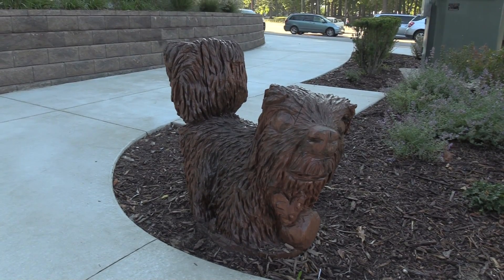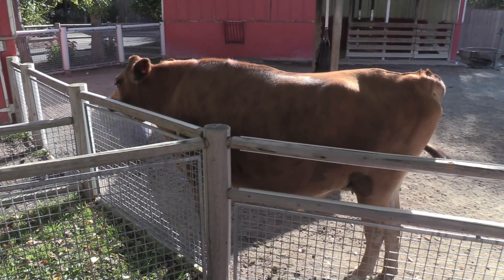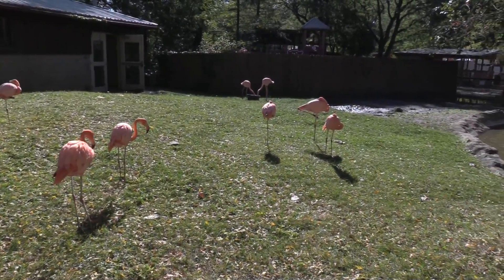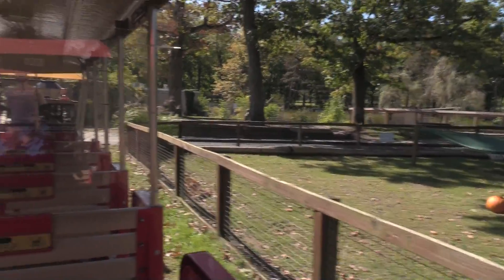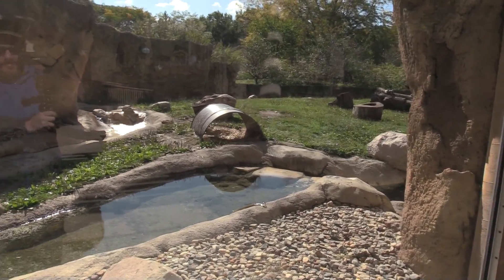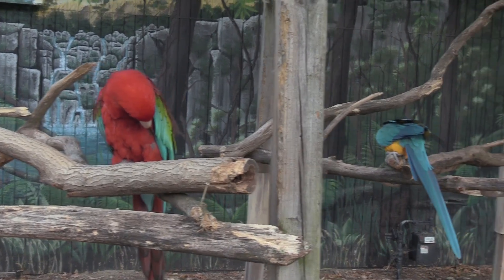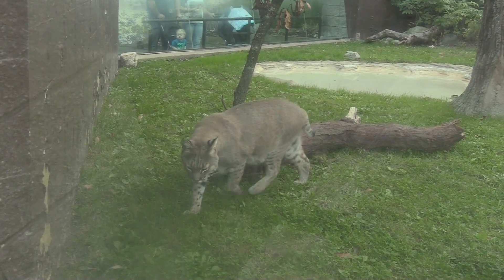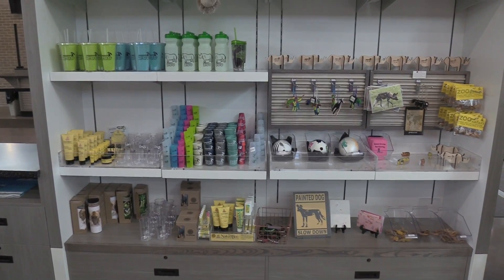Potawatomi Zoo Full Tour - South Bend, Indiana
The Potawatomi Zoo is a 23-acre (9.3 ha) zoological park located in South Bend, Indiana, United States. The Zoo is nestled in Potawatomi Park between the St. Joseph River and the Grand Trunk railroad in the east side neighborhood of River Park. Founded in 1921, it is Indiana's second oldest Zoo. The zoo's mission is to inspire excellence in education, conservation, and improved animal quality of life. It features over 400 animals and is accredited by the Association of Zoos and Aquariums.

Exhibits
The Potawatomi Zoo is home to over 400 animals and the zoo participates in over 56 Species Survival Plans.

Africa
The Africa section spans much of the eastern third of the zoo. Leaving the Zoo Farm the Africa section begins with the Old World Monkeys exhibit which is home to black-and-white Colobus monkeys. In this part of the zoo you will also find Southern ground hornbills, lions, Plains zebra, addax, Diana monkeys, chimpanzees, African wild dogs, Greater kudo, and ostrich. In 2017, it became the first accredited zoo in the state of Indiana to house a pair of okapi, a rare forest-dwelling relative of the common giraffe. In 2019, the zoo announced the addition of a Southern white rhinoceros.

Asia
The Potawatomi Zoo is home to numerous species that are native to parts of Asia but these exhibits are spread throughout the zoo rather than being in one section. Near the front gate on the east side of the zoo is the Amur tiger exhibit and the Sichuan takins. In 2014, a red panda and muntjac exhibit was added near the front gate on the western side.

Australian Trail
In the middle of the zoo is the Australian Trail, which allows you to walk among emus, kangaroos, and Bennett's wallabies. This exhibit also includes a yellow-crested cockatoo, laughing kookaburra, and black swans.

Cat House
The zoo's Cat House was its first permanent structure built during the Great Depression as part of the Works Progress Administration. The Cat House includes outdoor exhibits for a snow leopard and Amur leopards. The birth of rare Amur leopard cubs in the summer of 2016 was a big hit.

Learning Center
The Learning Center is located at the front of the zoo. It is home to many smaller creatures and the Zoo's Education department.

The Americas
The western half of the zoo is home to exhibits representing North and South America. A key feature of the Americas section includes the bison yard which is home to four American bison. In 2011, the zoo added a North American river otter exhibit in the Americas section. The otter exhibit utilizes a green roof, the first of its kind to be used on a municipal building in South Bend. The Americas also includes bobcats, red fox, Eastern screech owl, red-tailed hawk, prairie dogs, American alligator, capybara, giant anteaters, blue-and-yellow macaw, green-winged macaw.

Zoo Farm
Pet and feed the animals in the Zoo Farm. Animals at the Zoo Farm include alpacas, goats, sheep, Jersey cow, donkeys, turkeys, chickens, and a pot-bellied pig.

19046 Bruce B. Downs Blvd. # 1437